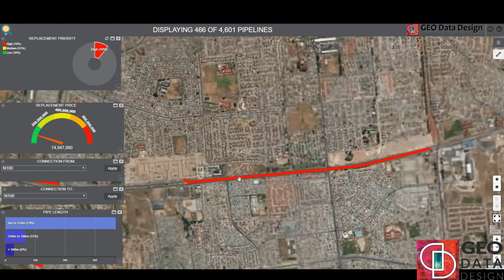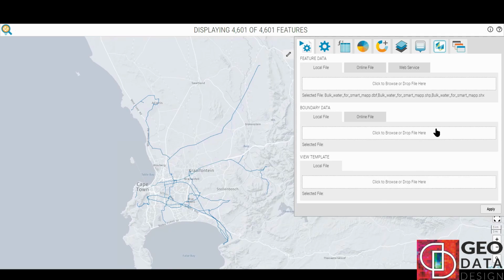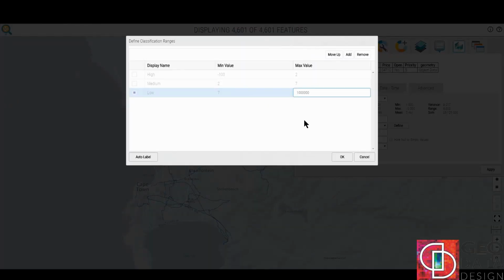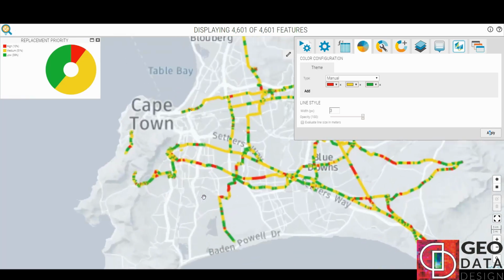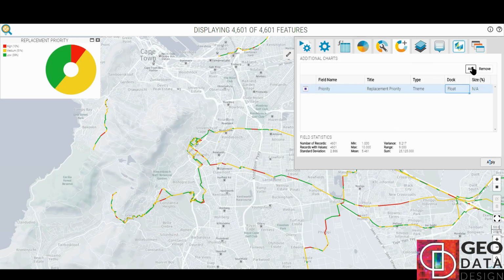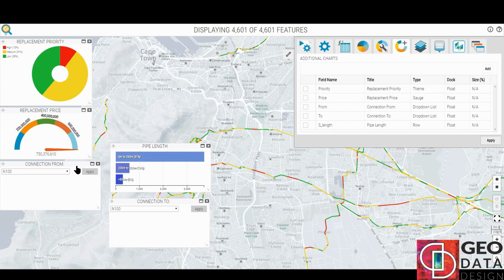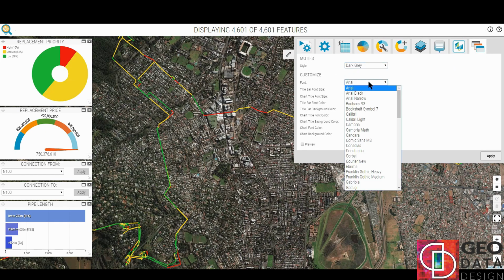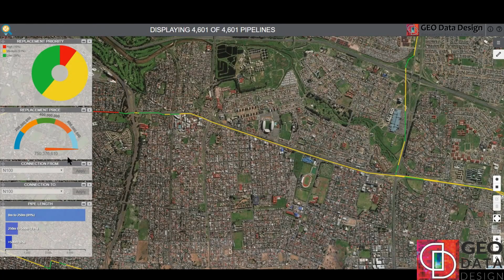Smart M.App: Bulk water management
With Network Analyzer, see how easily we can transform your line data into a simple and dynamic app in a matter of minutes!

Geo Data Design is here to show you how to create a Network Analyzer Smart M.App that can help you not only visualize bulk water line data but also create dashboards relating to pipe maintenance and maintenance costs.